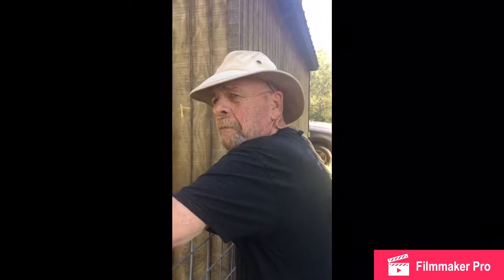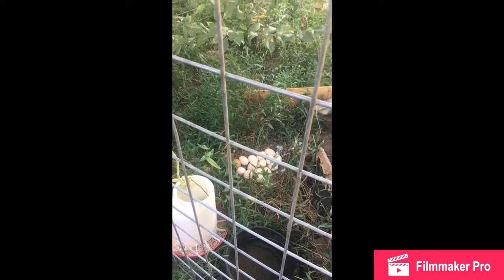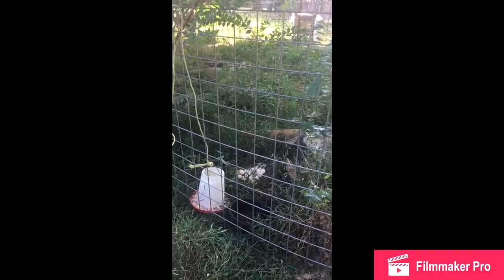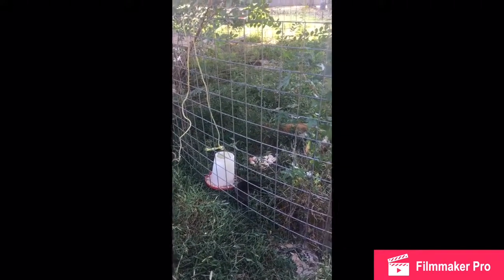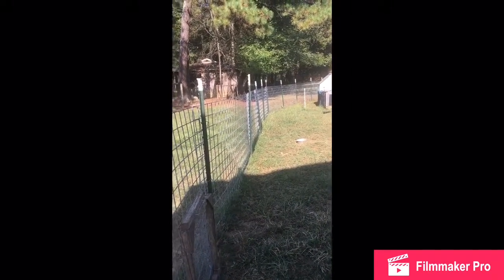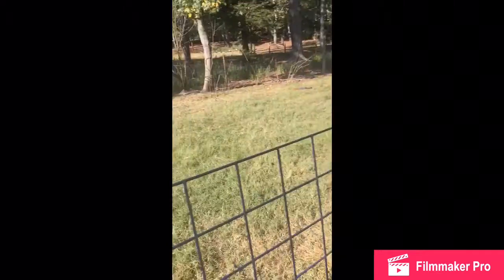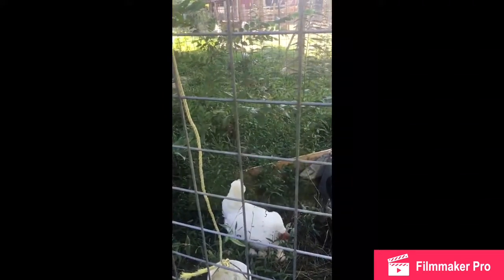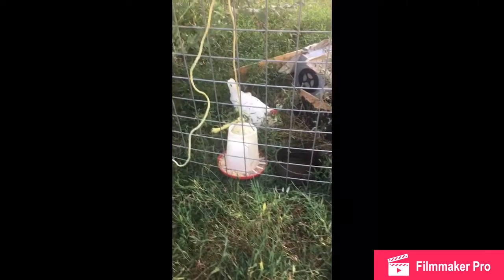Broody Hens and Fence Panels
Someone’s broody and how we use fence panels around the farm.
We love fence panels, tie straps, duct tape, tarps, and electric fence wire!

I just wanted to add, that the cost of the panels vs the uses are well worth the money. I understand they can cost a bunch when you are trying to fence something off. However the cost of additional post concrete in some cases a power auger and additional equipment - panels win. Plus you cannot build grow houses or chicken housing with wire or traditional fencing. Just my thoughts on it.

Please give us a 👍🏼 or 👎🏼